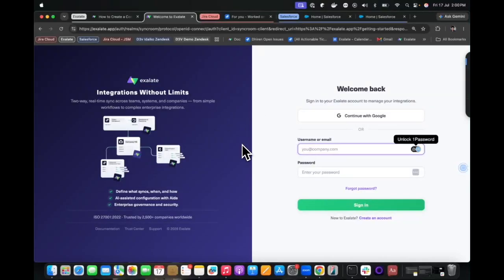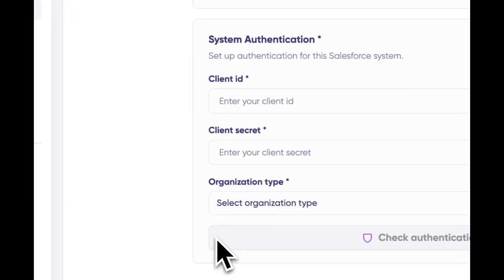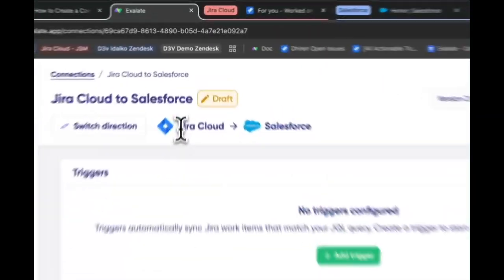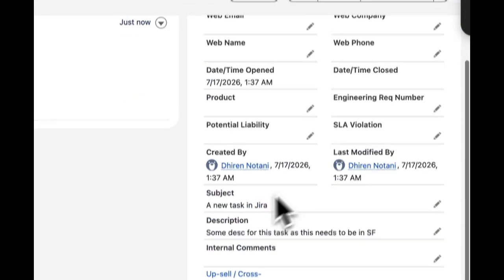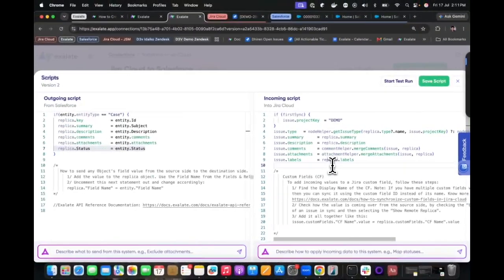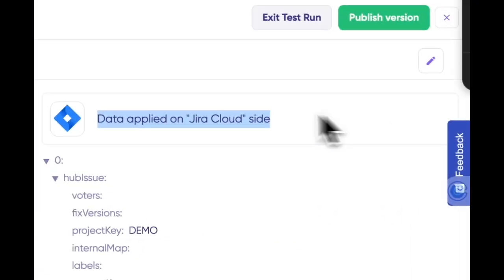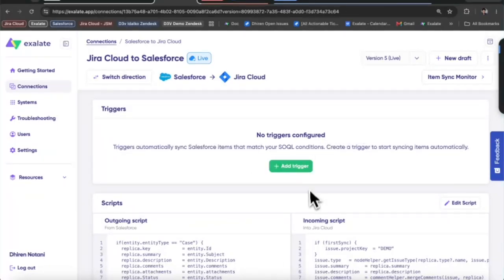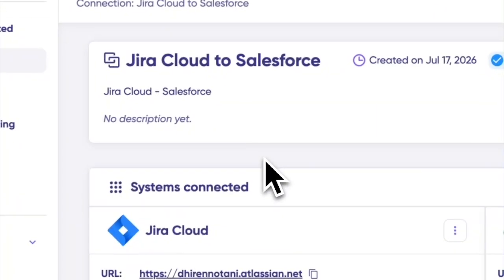How to Set Up a Bidirectional Jira Salesforce Integration Using Exalate (A Step-by-Step 2026 Guide)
In this tutorial, Dhiren walks you through setting up a complete bidirectional integration between Salesforce and Jira using Exalate: from creating the connection to syncing cases, mapping statuses, and automating the entire flow with triggers.

You'll see how to authenticate both Salesforce (using client ID and secret) and Jira (using OAuth), create your first connection, and run a manual sync to push a Salesforce case over to Jira as a work item.

From there, the tutorial gets into real customization. Using Aida, Exalate's AI assistant, you'll see how to map Salesforce statuses (New, Working, Escalated) to Jira statuses (Open, In Progress, Done) without writing the script manually. Aida drafts the mapping logic for you, and you can review and insert the changes before publishing. You can also choose to script yourself!

The video also demonstrates Test Run. It is Exalate's simulation mode that lets you validate sync behavior against real data without creating new tickets or touching production. Once everything checks out, publish and go live.

Finally, the tutorial covers triggers: setting up SOQL-based automation so that any Salesforce case matching specific criteria (like status equals "Escalated") automatically syncs to Jira without manual intervention. From that point on, comments, custom fields, and status changes flow bidirectionally between both platforms. You can set triggers on the Jira side using JQL.

A Jira Salesforce integration can help connect devs and engineers working in Jira to customer success or sales ops in Salesforce. This walkthrough gives you everything you need to get the integration running.